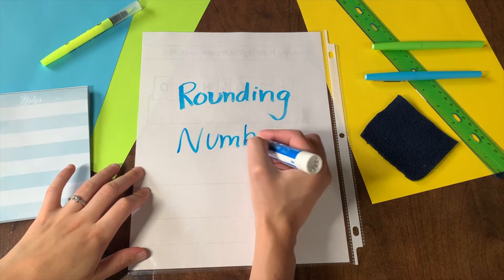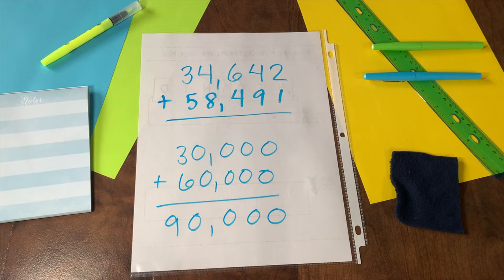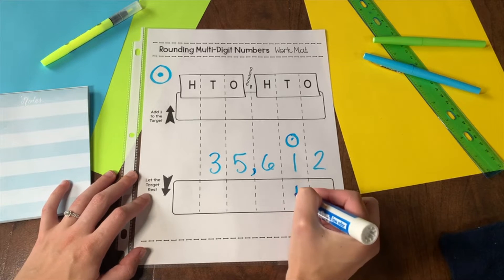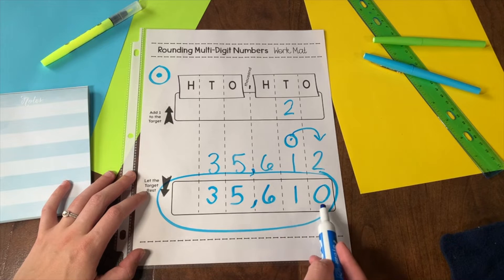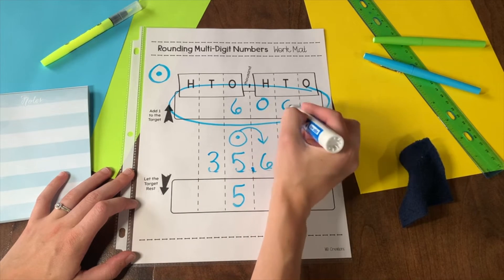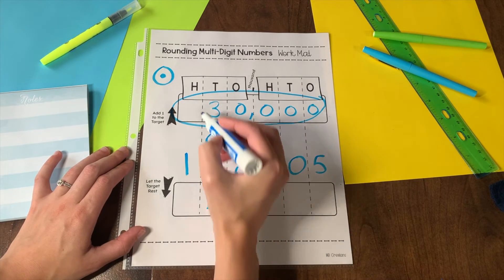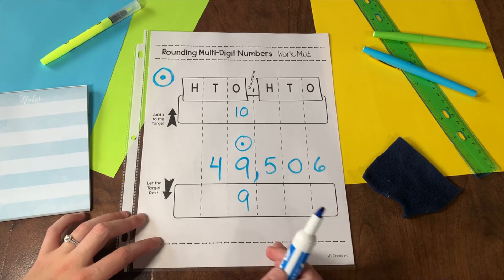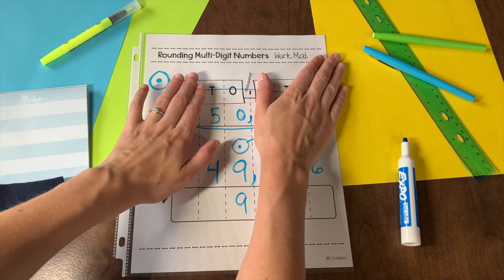Rounding Multi-Digit Numbers: Target Method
Learn an easy method for rounding multi-digit numbers and practice with additional materials